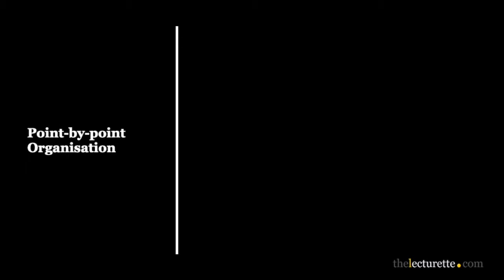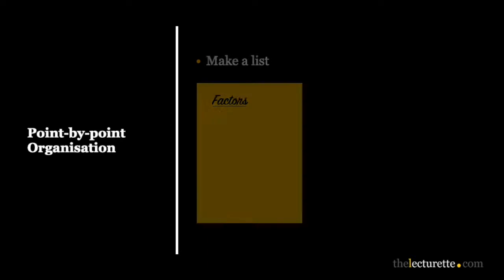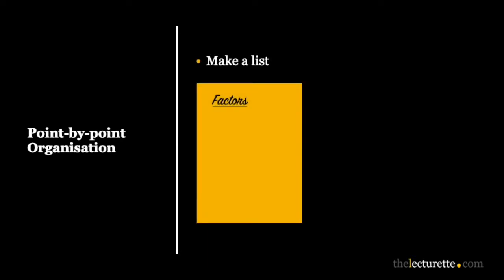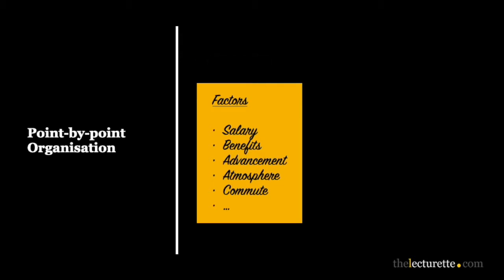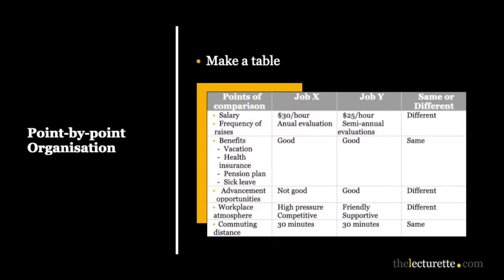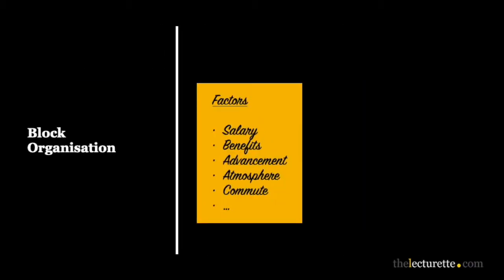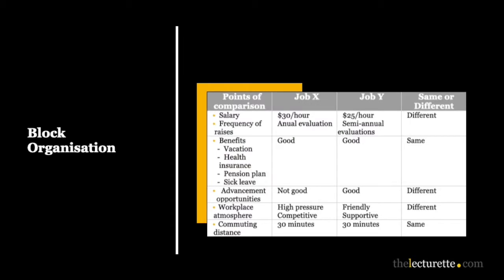Two Ways to Organise a Comparative Essay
An explanation of how to structure a comparative essay by using either the point-by-point organisation or the block organisation.